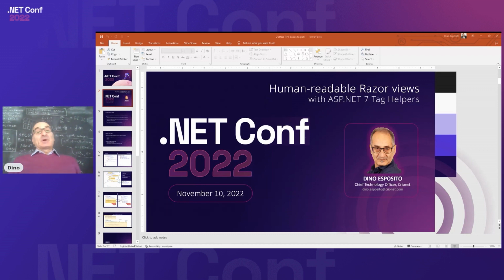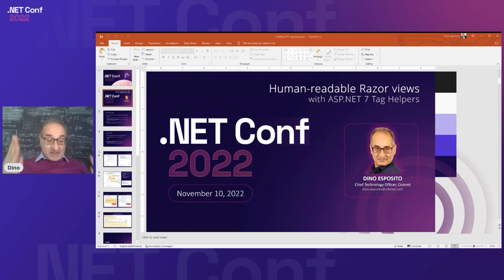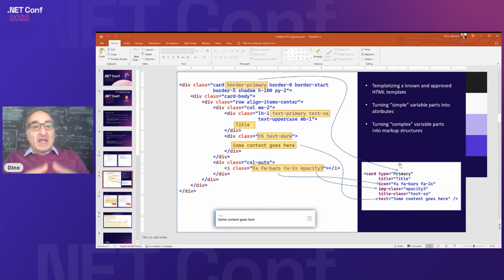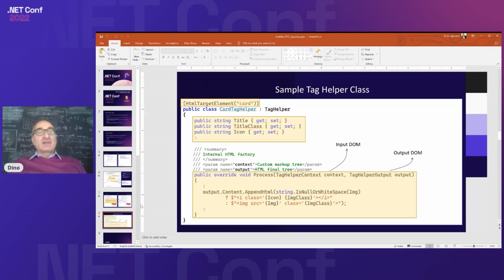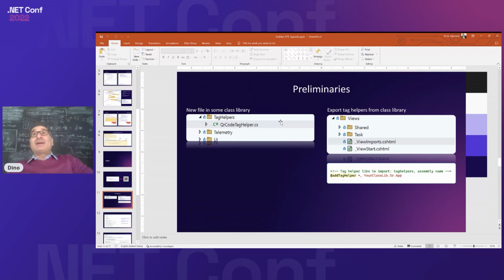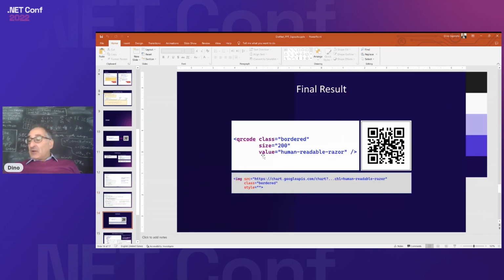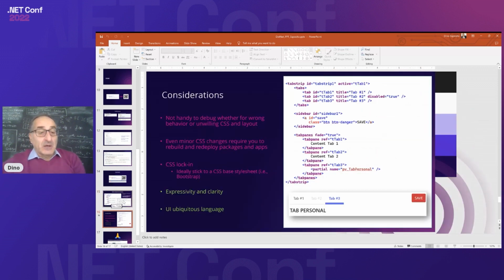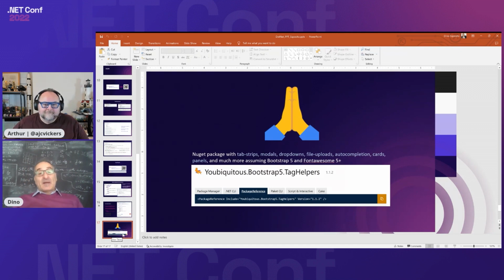Human-readable Razor views with ASP.NET 7 Tag Helpers | .NET Conf 2022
In spite of its inherent ubiquity, over the years HTML has been pushed to achieve goals it was never designed for. Conceived as a document-oriented markup language, it ended up being ubiquitously used to lay out web pages and gained extra features along the way to make new emerging goals reachable. Indeed, it's a "catch-me-if-you-can" kind of game where the goal of building compelling web pages is a fast moving target that HTML alone (with the bother of standards) can't just hit. We need an app-specific (or just a a web-specific), HTML- and CSS-based new markup language. Web components are the teh W3C answer, tag helpers are the ASP.NET's take. In this talk, we'll see how to build server-side tag helpers (Bootstrap-friendly) with ASP.NET 7 to greatly simplify Razor views and pages and give them an unprecedented level of expressivity.